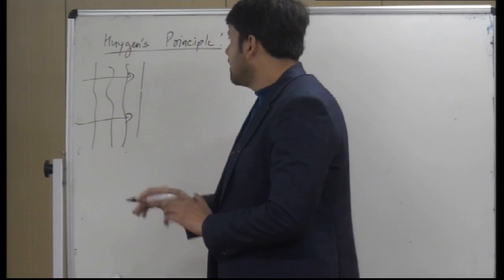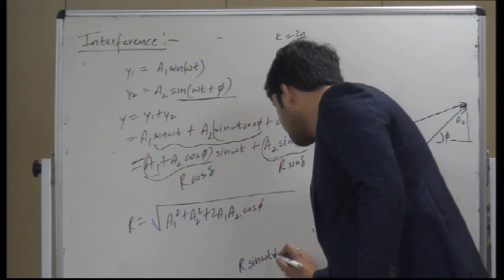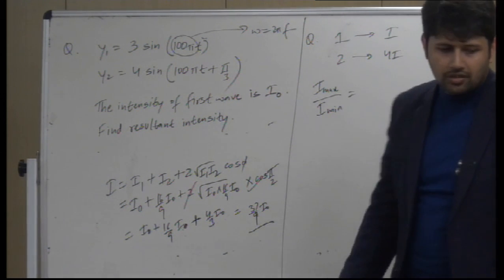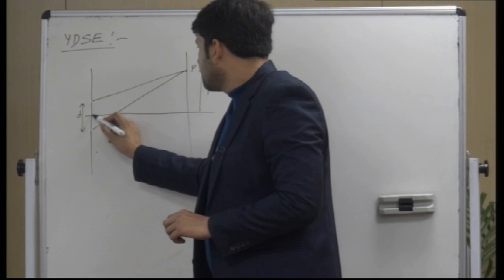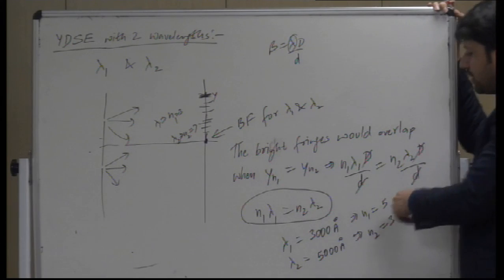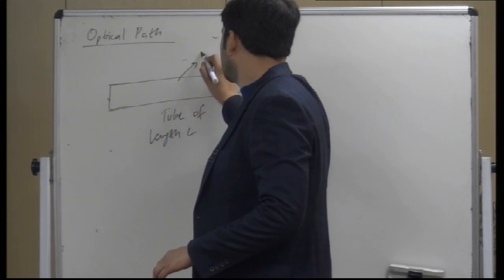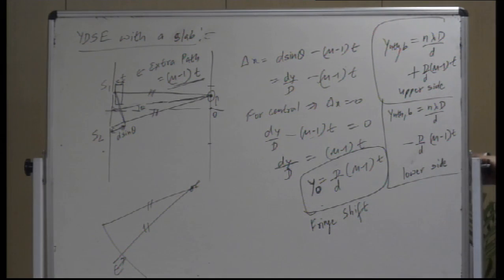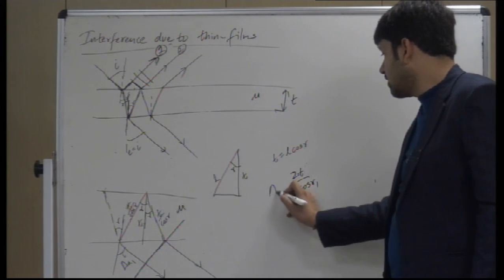CBSE UDAAN XII 07.01.2017 session 2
Session 1  - Mathematics - Properties of definite integrals.
Session 2 - Physics - Wave Optics.